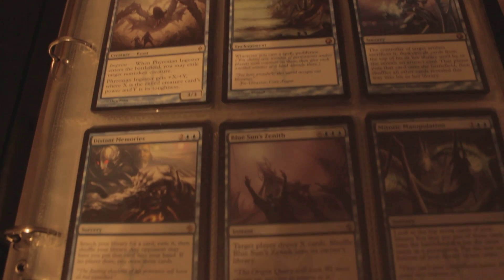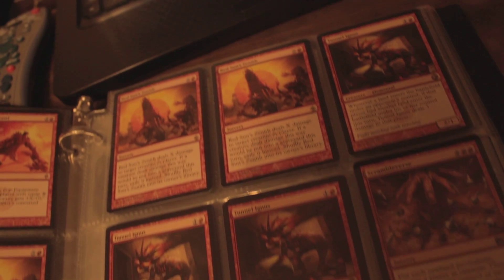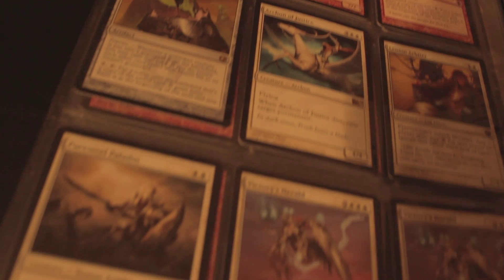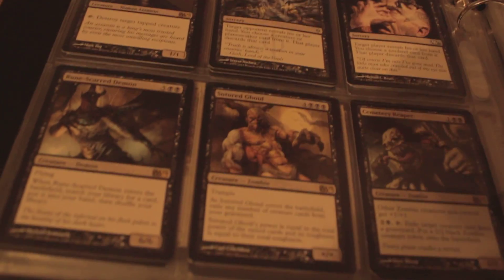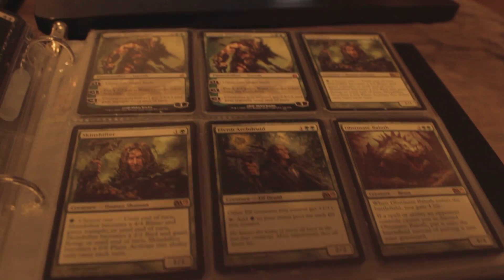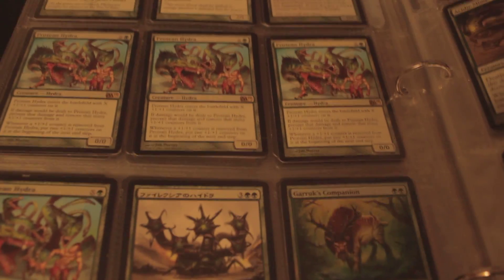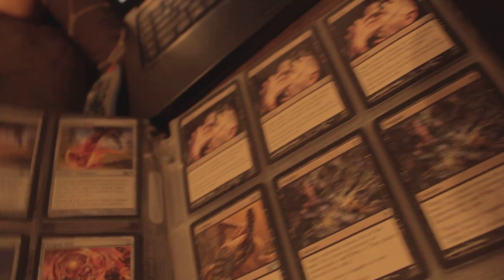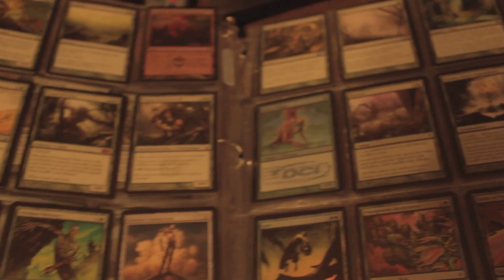MAGIC THE GATHERING TRADE BINDER MTG LETS TRADE PLEASE COMMENT BEFOR ITS GONE